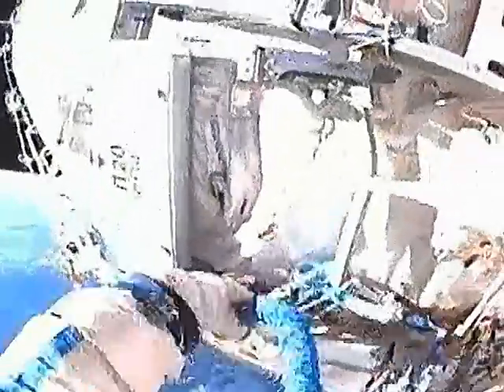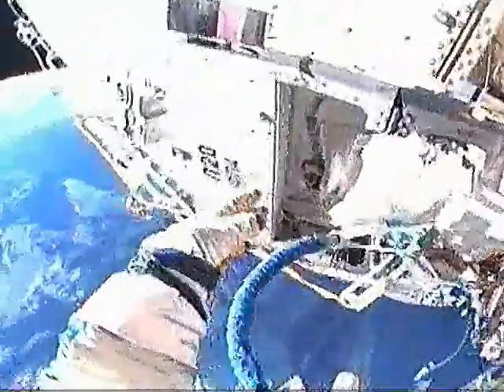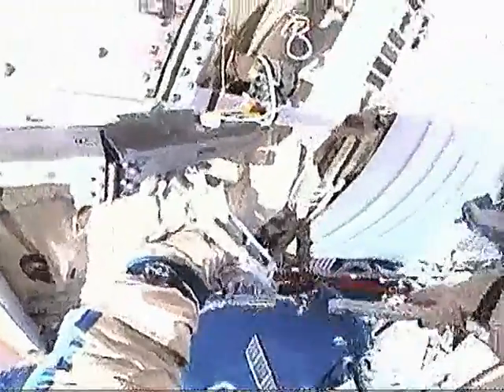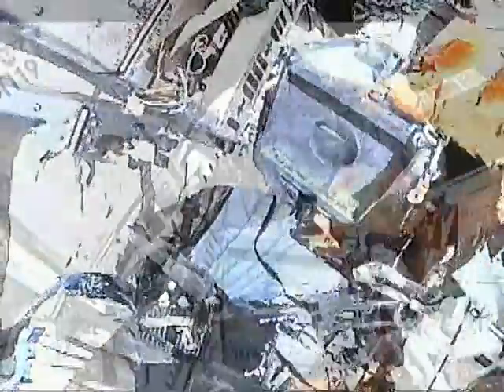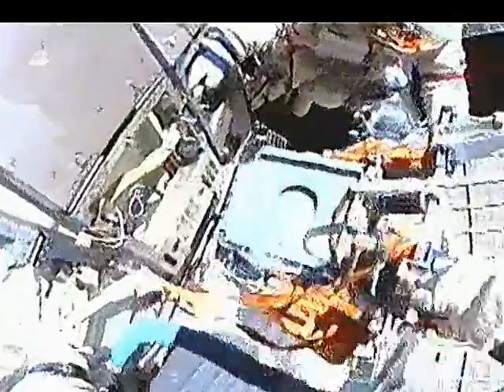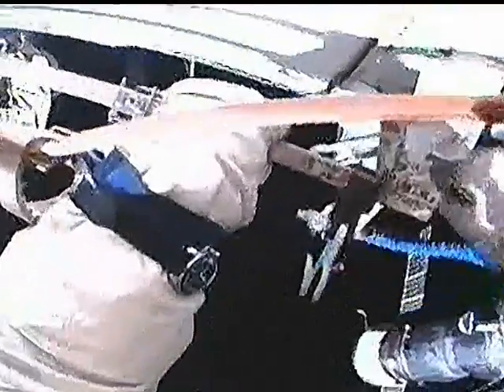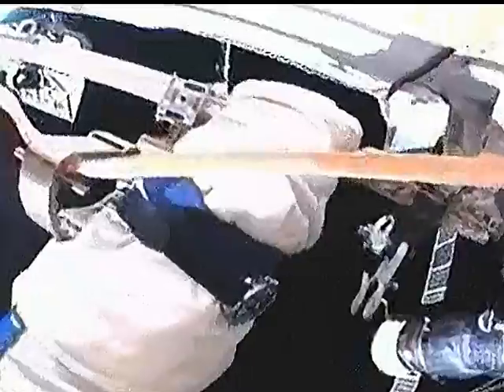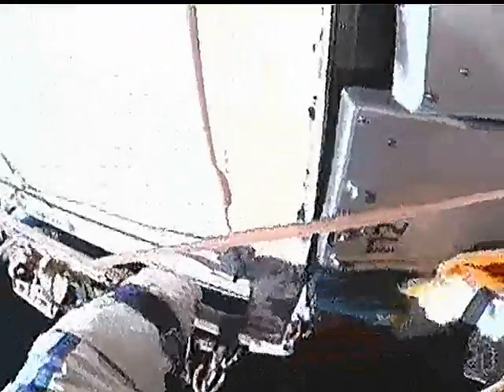Raumstation ISS-Part 6-Weltraumspaziergang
Arbeit im All- Expedition 25
leider waren die Live-Stimmen zu undeutlich, deshalb habe ich auf frühere zurückgreifen müssen-
eigene Komposition